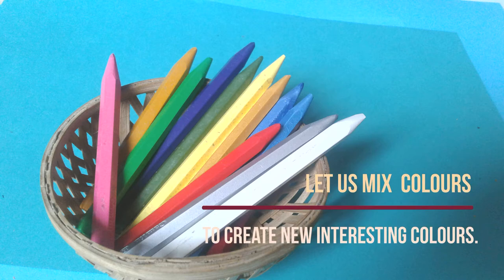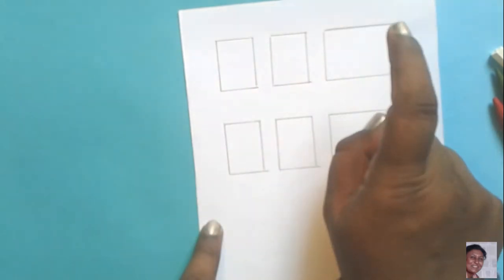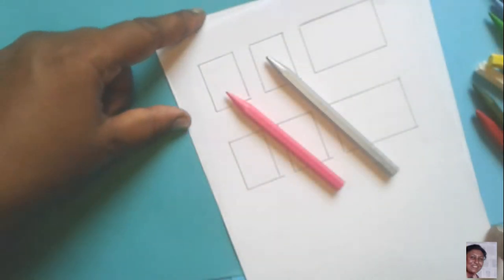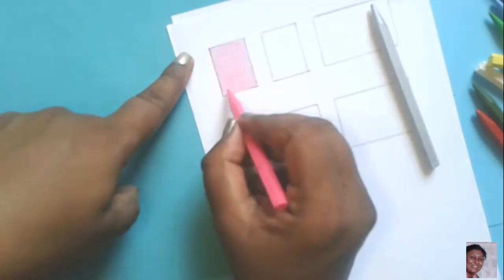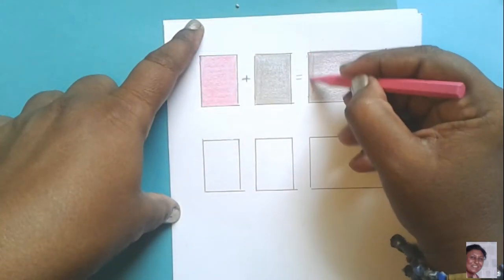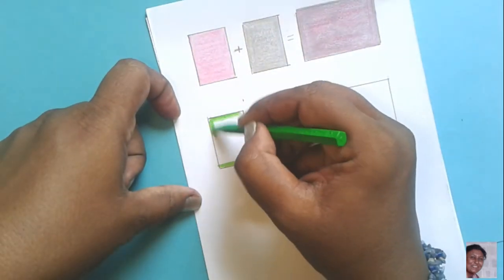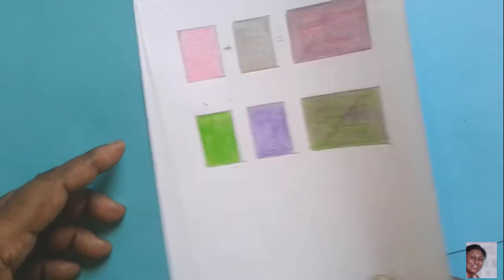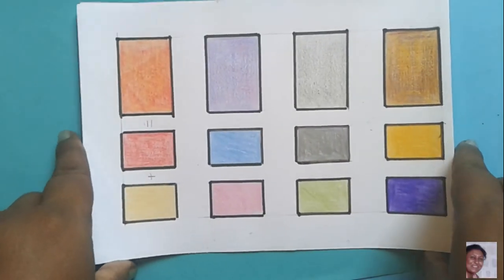Engaging Colouring mixing game. Art Activity. Educational Games. Color game to play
Colour mixing activity. Learn new ways to create new colours.

. Papercraftdesigns gamesforkidsathome handsonlearning handsonlearningmethods handsonlearninginart DIY shapes Colourgame# colorgame, # funfamilygame